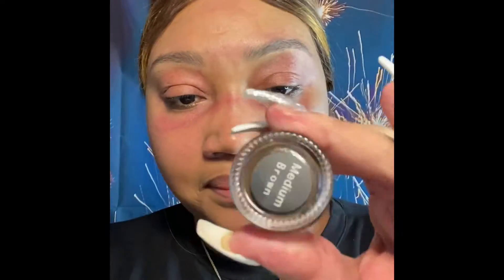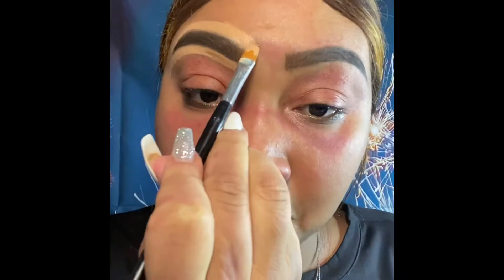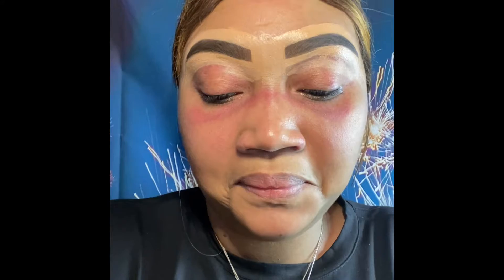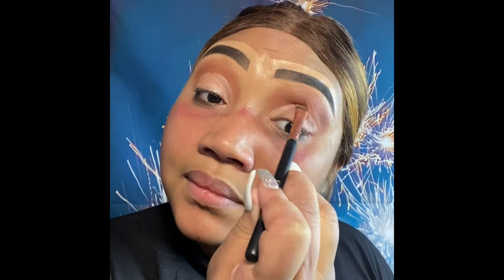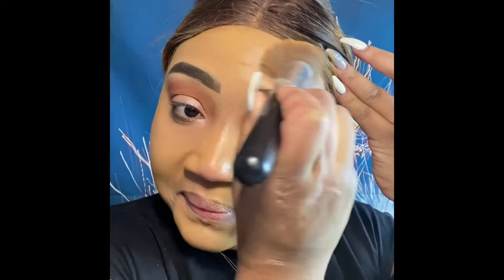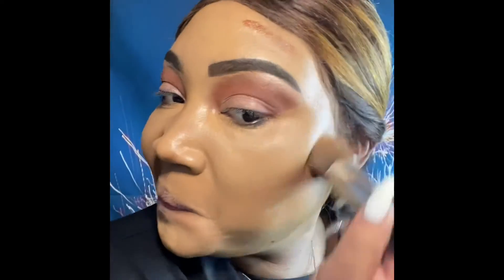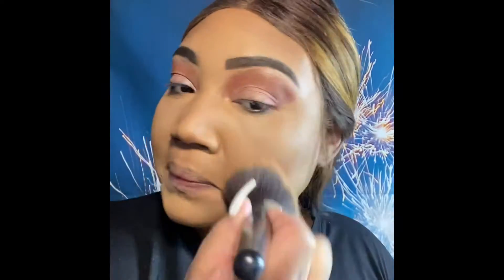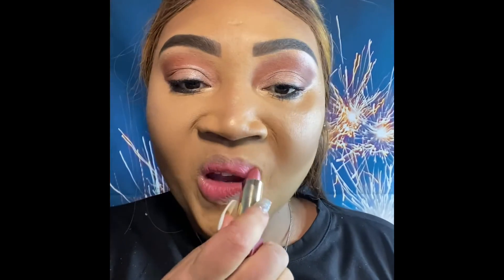How to do a natural glowing makeup look